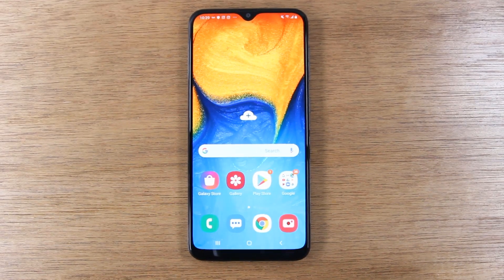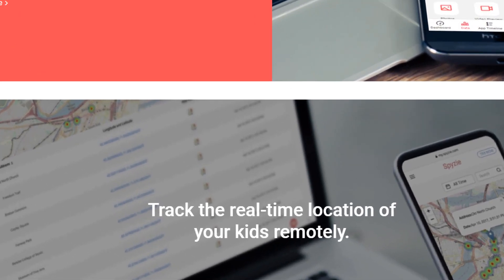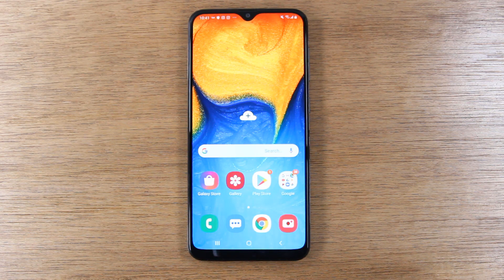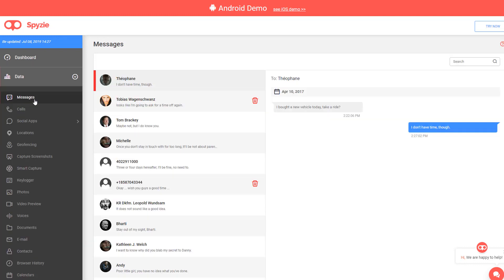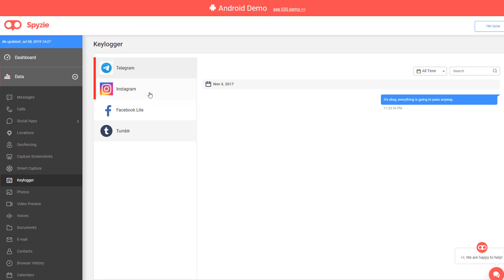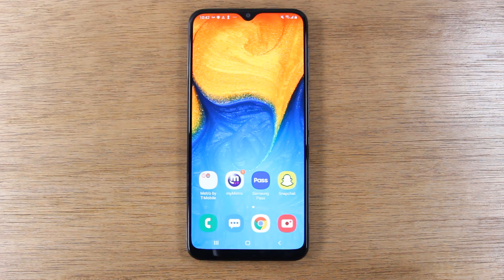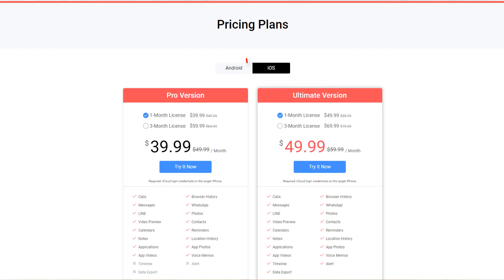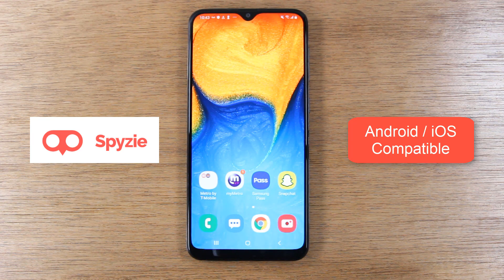Track Your Kids and Control Their Phone with the Spyzie App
In this video we review the powerful phone tracking and monitoring software Spyzie. It is a subscription based software that gives you full control of your kids smartphone. Monitor their location, disable apps, view text messages, restrict phone usage during certain hours and much more.

Start monitoring any device now

You will always know what's going on.

Basic version: $ 29.99 $39.99 / month ONLY!!